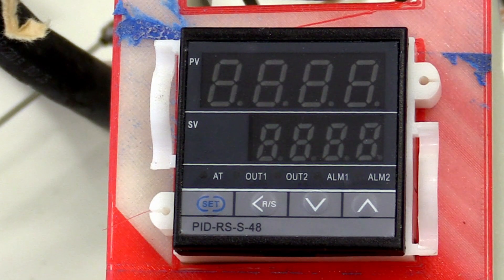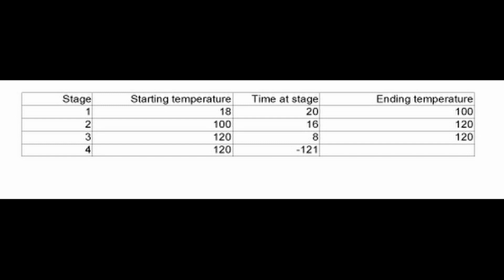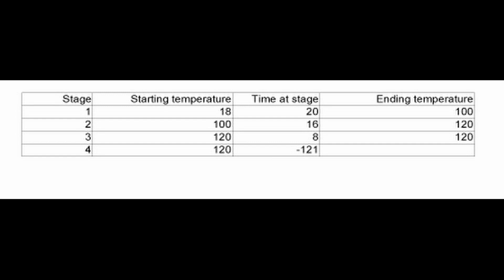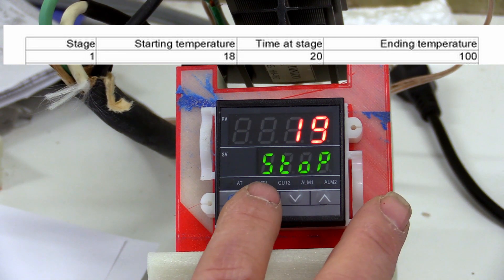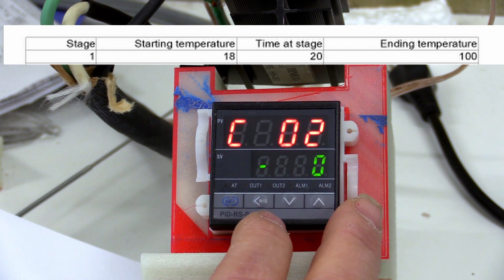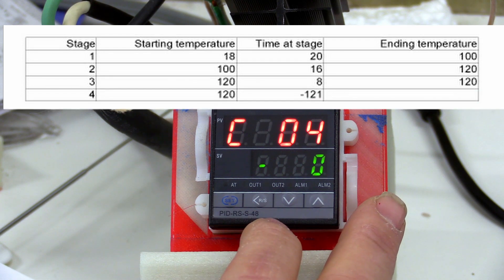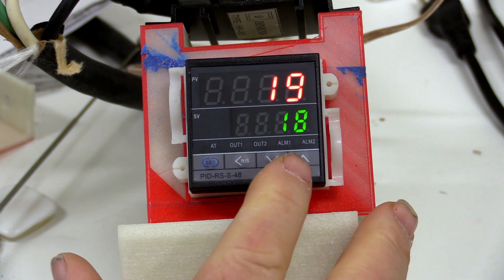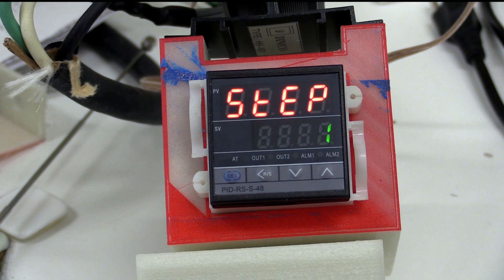Programming the PID-RS-S-48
This video teaches you how to program the PID ramp/soak kiln controller.
It presents a simplistic way to understand how to program the controller, then goes through an example